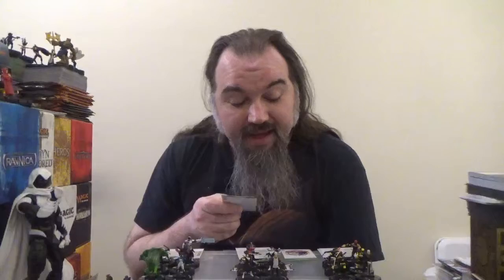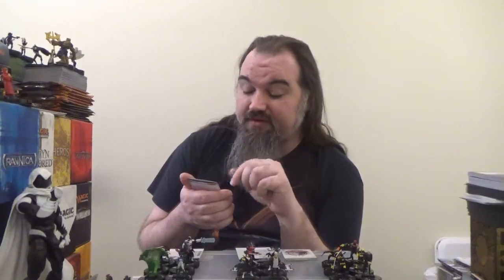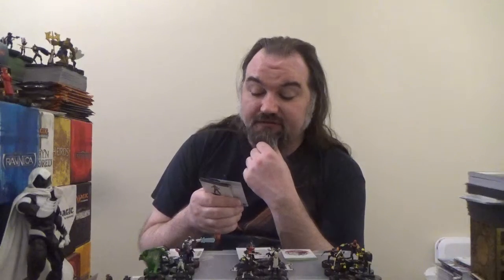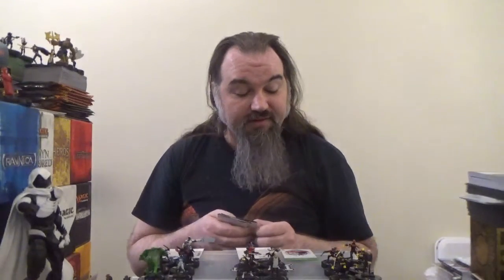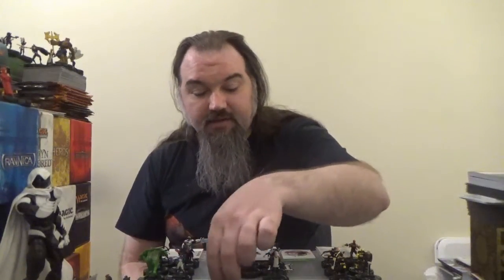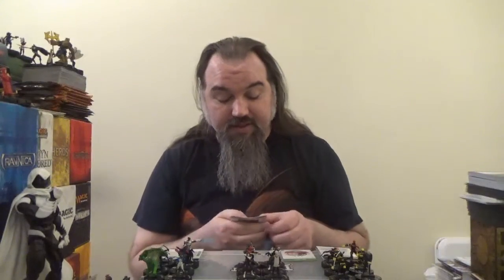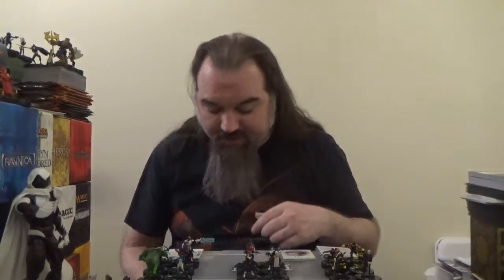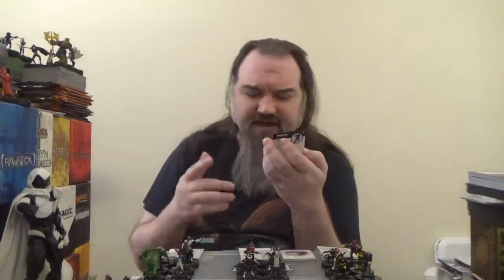Building the team: 400 Points, No Figures Over 100 Points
Breakdown of three HeoClix teams for a 400 point build with no one on any of the teams exceeding 100 points in cost.